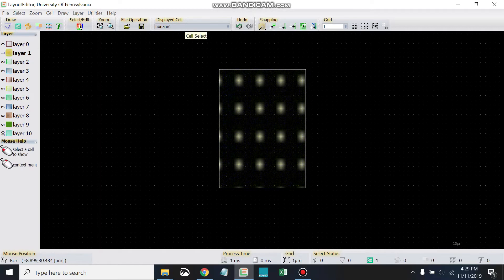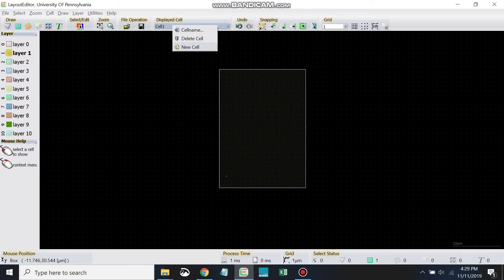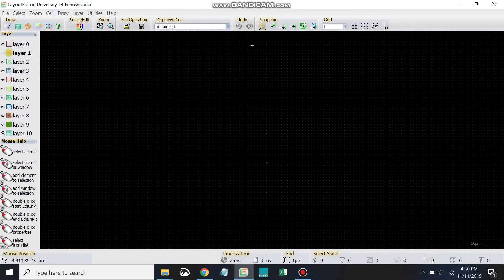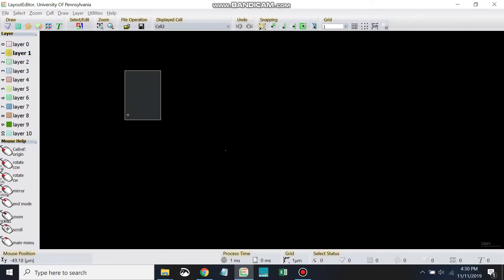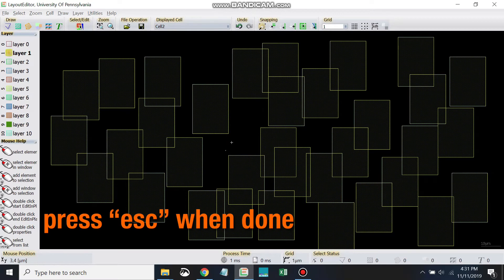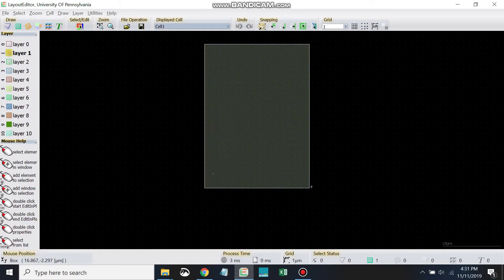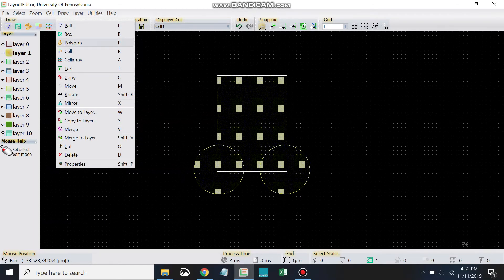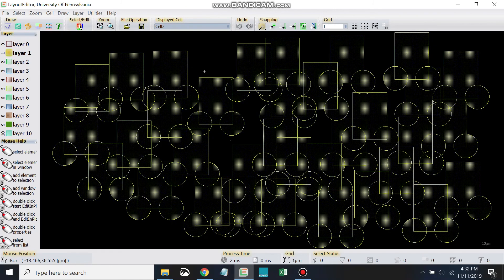07 - Cells & Circles | LayoutEditor Training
Drawing references to cells and drawing circles.